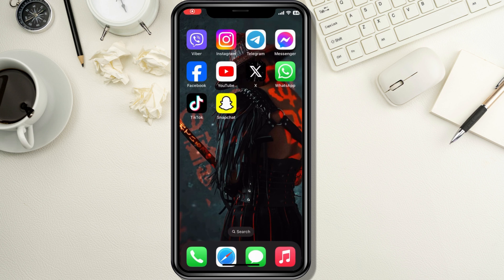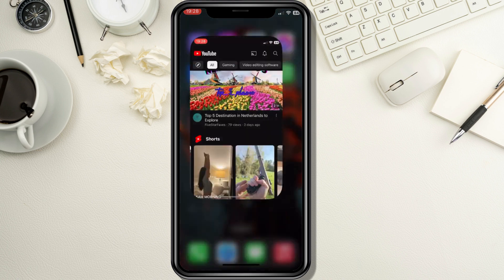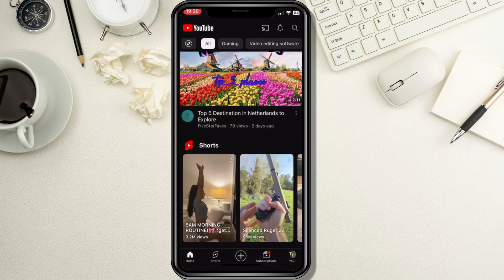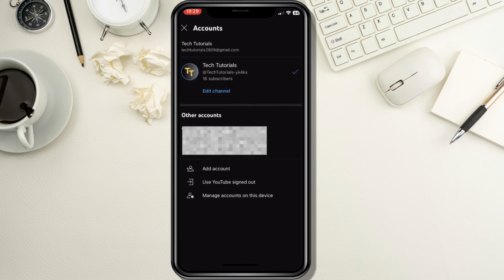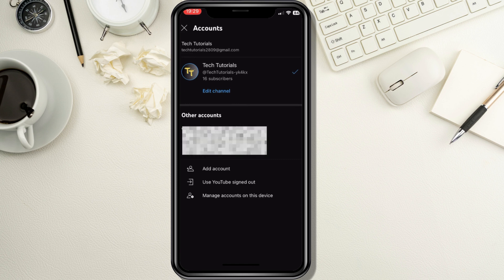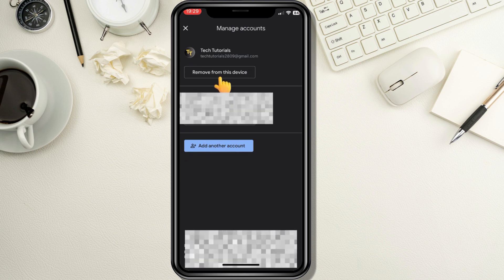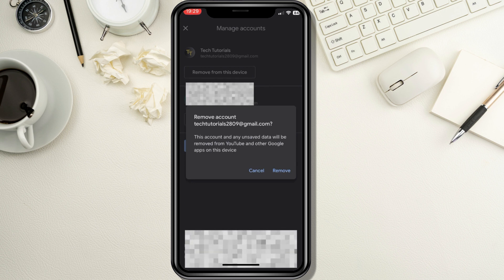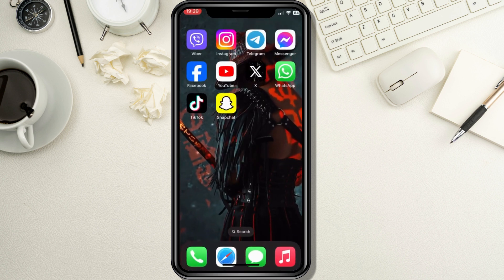How to Logout of YouTube Account on Smartphone (2023) | Sign out of Youtube Account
How to Logout from YouTube Account on your smartphone? How to logout of your YouTube account? In this video you will see a tutorial for signing out of YouTube on your smartphone devices.